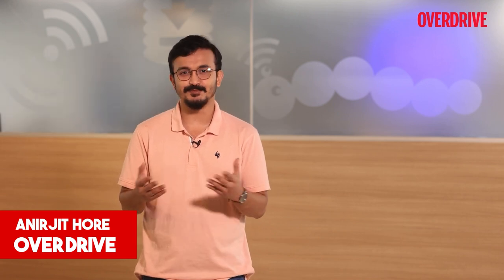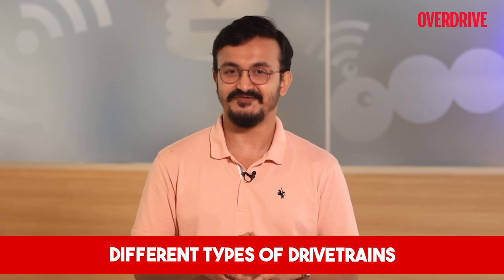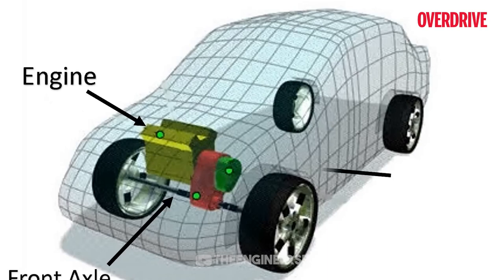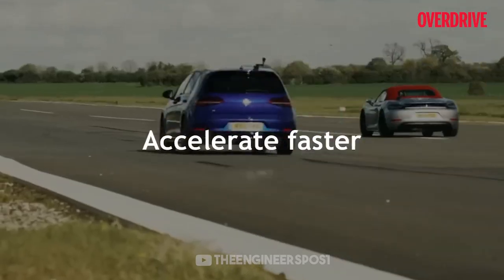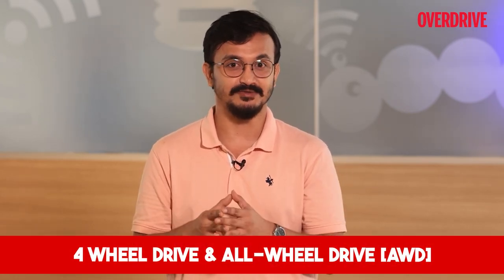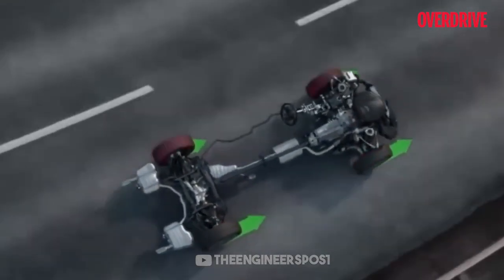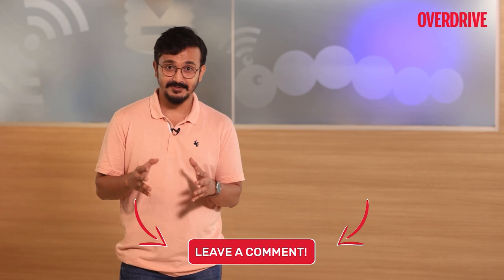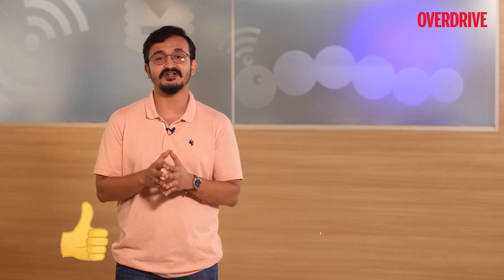Different Types of Drivetrains - Tech Talk with OVERDRIVE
On our tech talk this week Anirjit talks about the different types of drivetrains we know of and are there on the road.

Video Credit: @TheEngineersPost

0:00 Introduction
1:02 Front Wheel Drive
1:50 Rear Wheel Drive
2:45 4 Wheel Drive & All-Wheel Drive
4:40 Conclusion